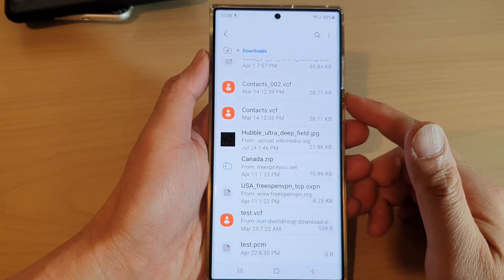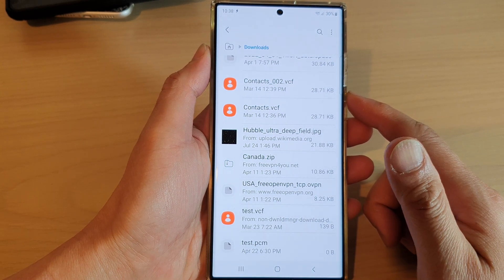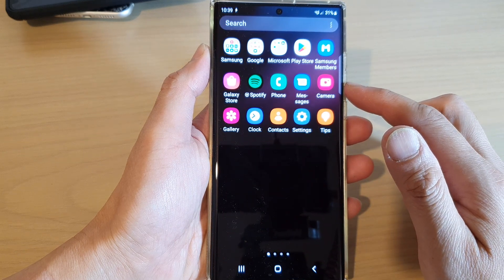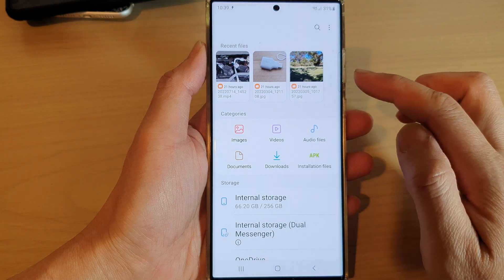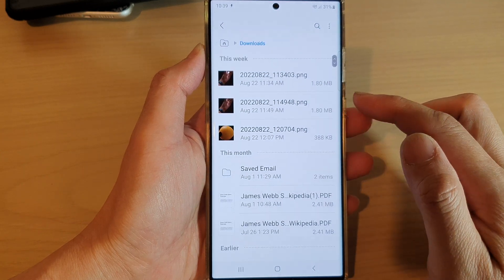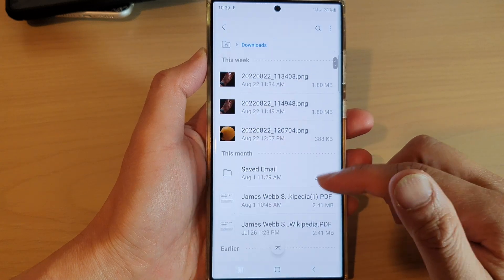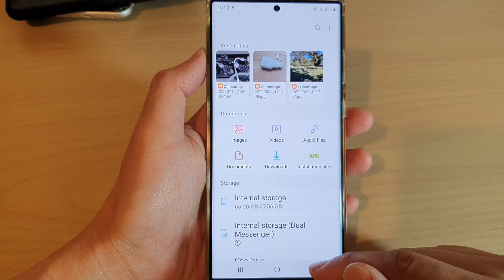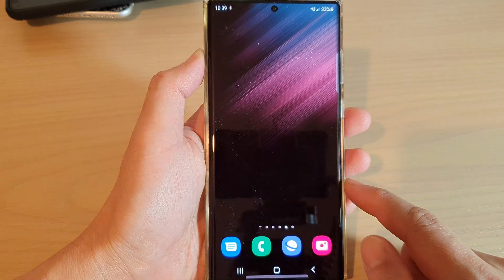Galaxy S22/S22+/Ultra: How to Find Downloaded Files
Learn how you can find downloaded files on the Samsung Galaxy S22 / S22+ / S22 Ultra.